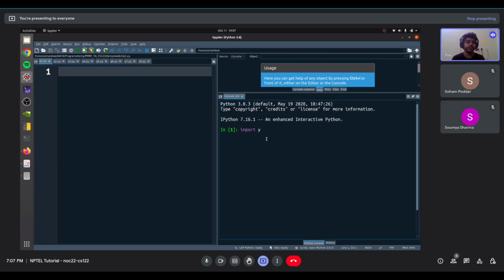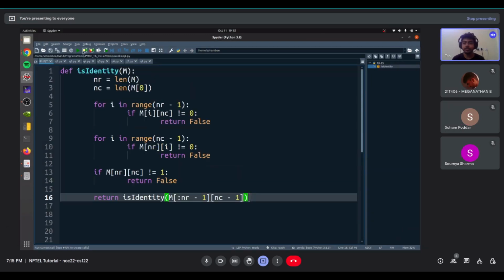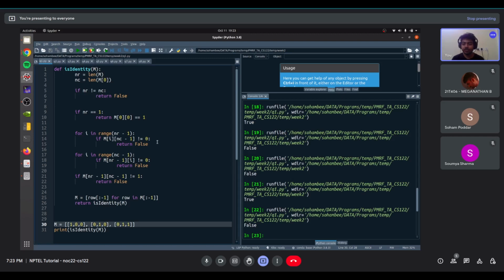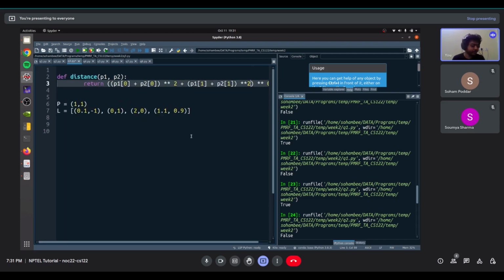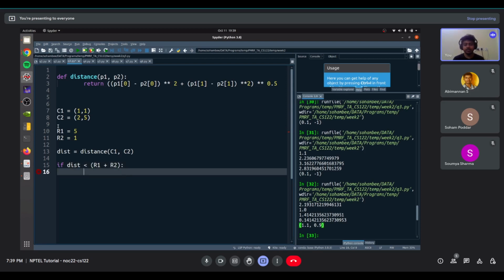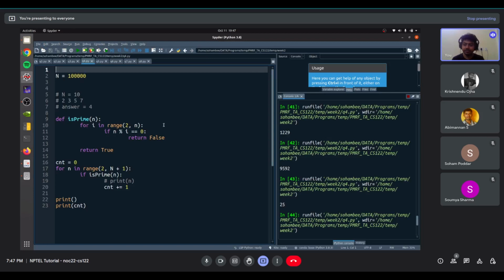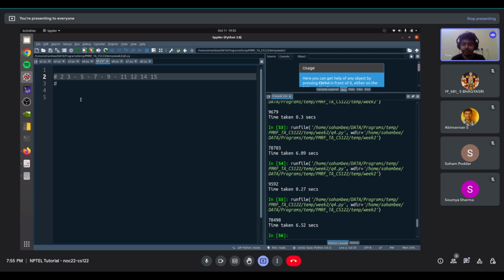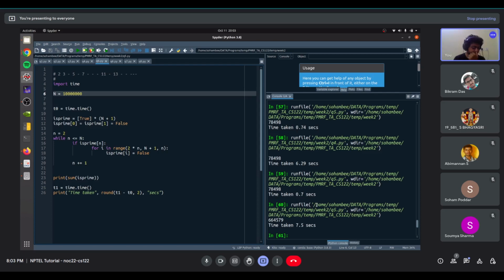Tutorial Week 11- The Joy of Computing using Python